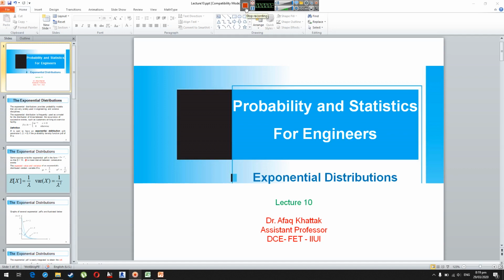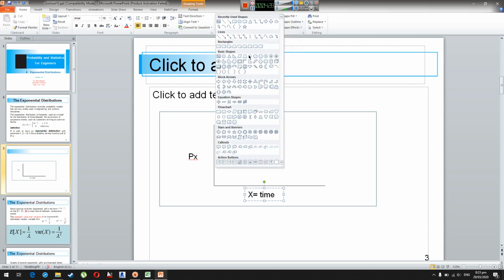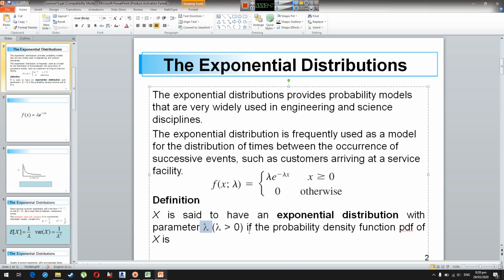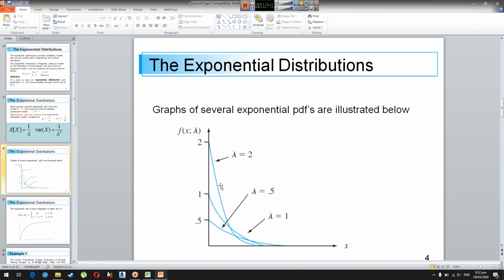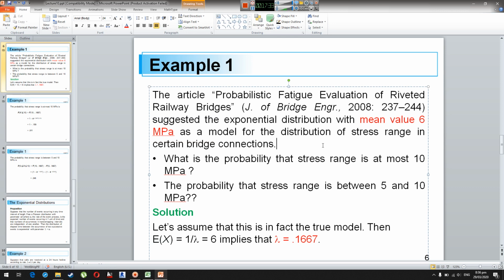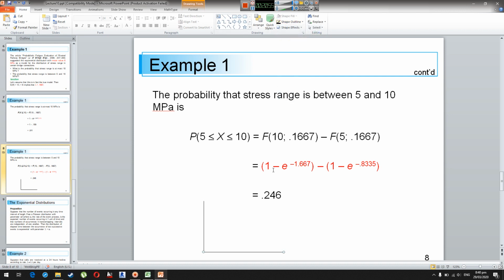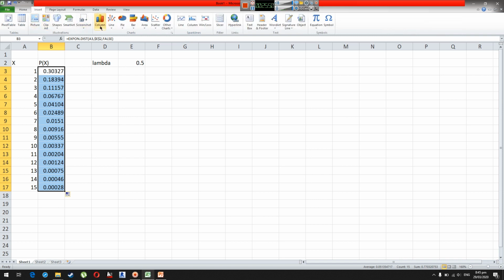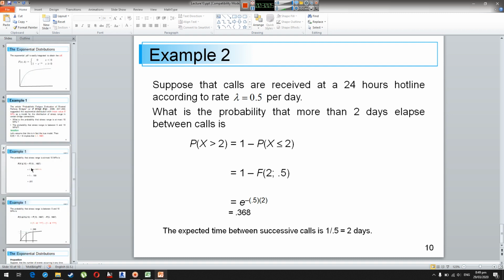Exponential Distribution with Examples